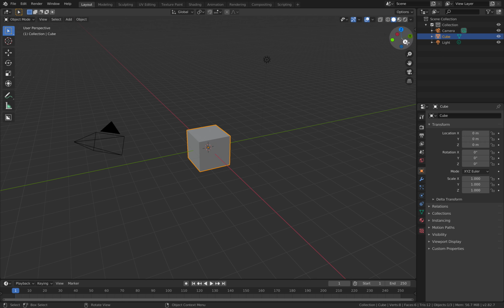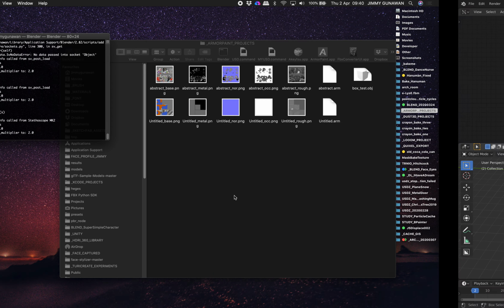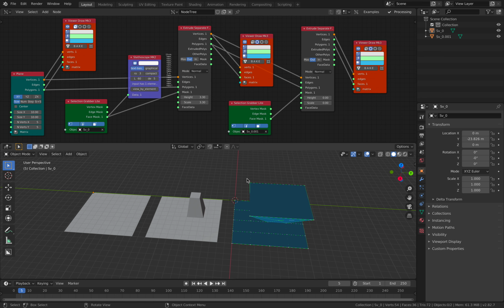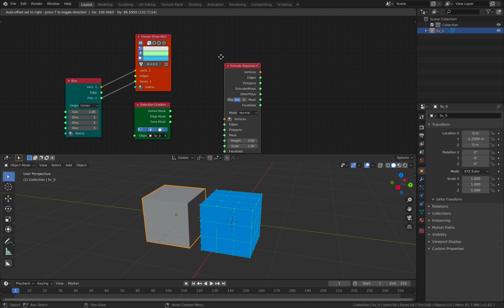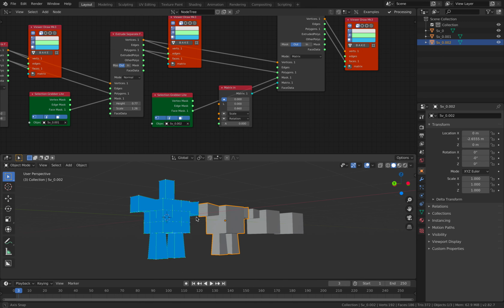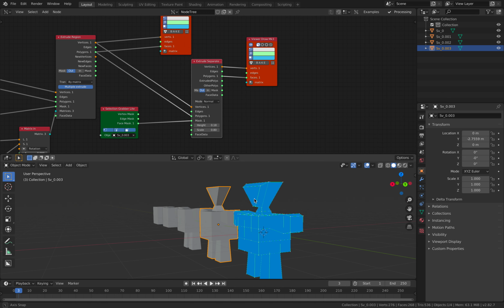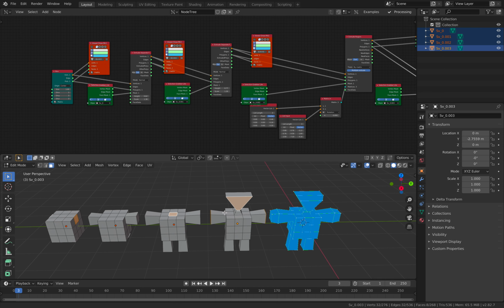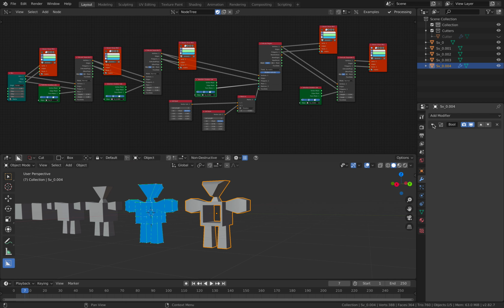SV Semi Procedural Modeling with Selection Grabber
I am exploring a way we could make procedural 3D modeling so much easier in term of MASKING and SELECTING Components Mesh (vertex, edge, face) and to modify them with nodes while still having a manual hands on workflow.

NOTE:
This kind of modeling worklow is common in big brothers of 3D modeling such as Maya and Houdini. But I want this to happen in Blender in a more magical ways. Sorcar addon is one of such that gives ability to procedurally select, mask and perform procedural functions per components. However I do quite like SVerchok modeling. Having both would be ideals.

In this video, I am testing this idea where we can be very selective in what we are extruding on every step of modeling. A successful output would be a node setup that allows you to go back and adjust parameters.

You will see there are still limitations with current setup but it might be improved in the future. You don't have ability to propagate or traverse down the change in topology automatically.

You can however already make simple design like Table or Chair or simple Humanoid Robot with this method that normally be slightly more tricky to make.